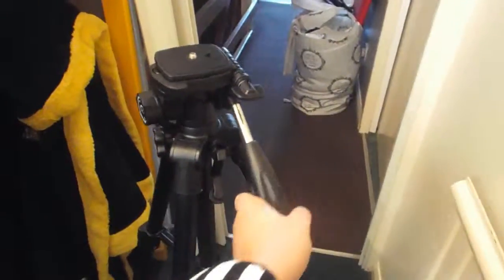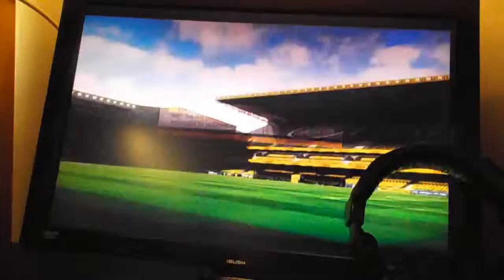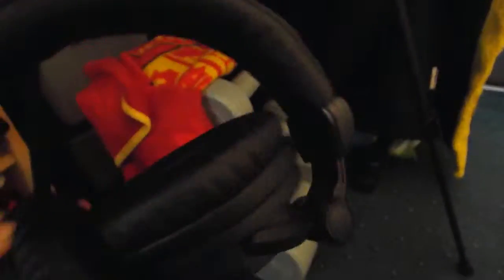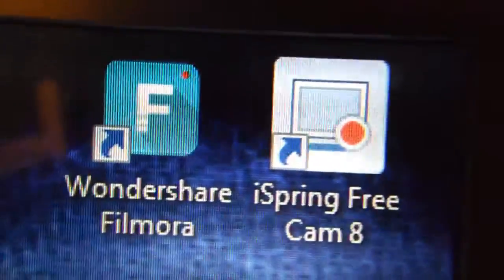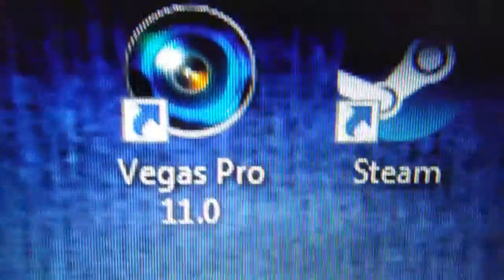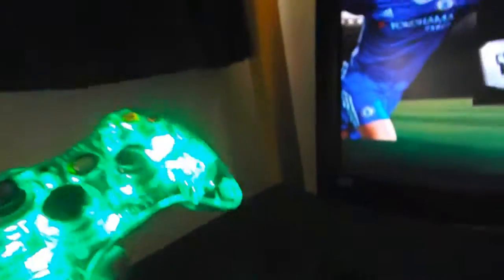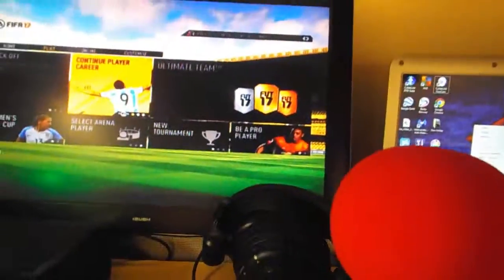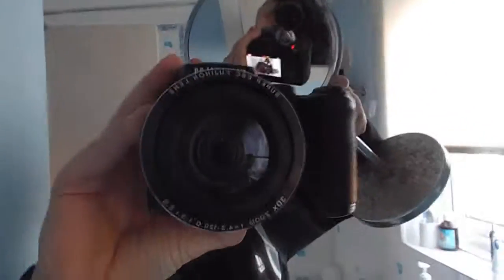MY GAMING SETUP!!!!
my controller

my computer

my microphone